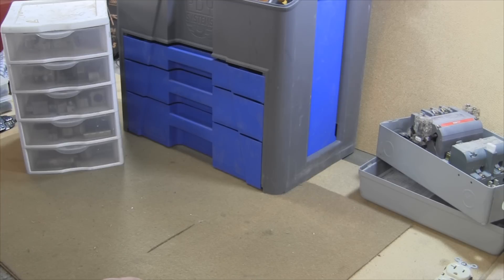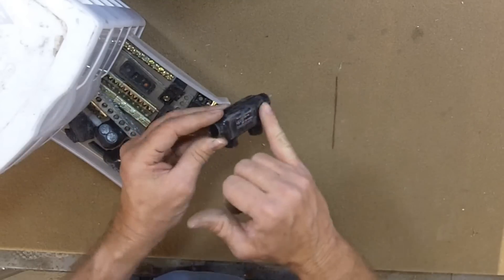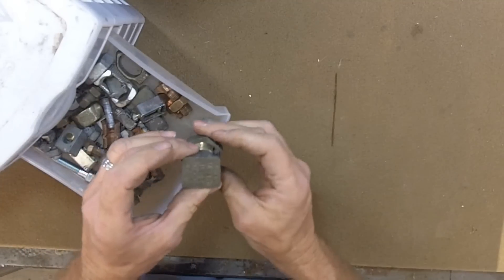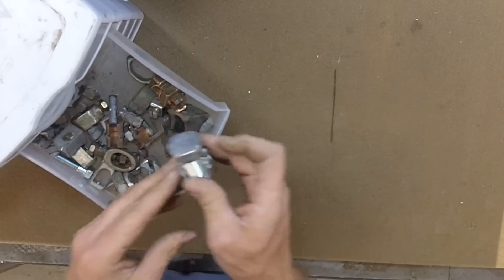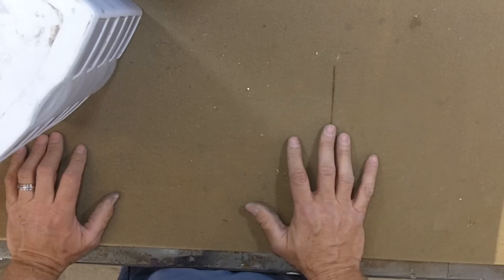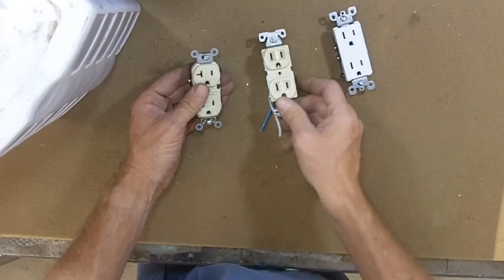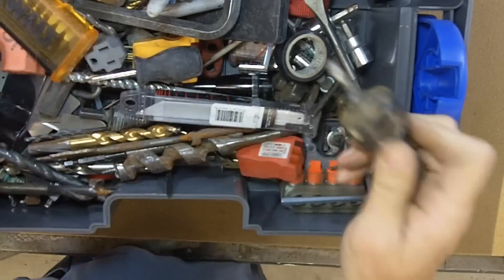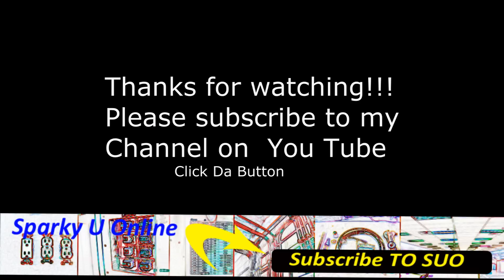Electrical lugs Electrical Crimps and a few Electricians tools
The last video I showed you a lot of terminals that's mainly for smaller devices and smaller contactors , receptacles, lighting switches. There are different things that you can use these terminals on.
In this video I want to go ahead and show you some larger terminals/lugs what ever you call them depends on what part of the country you in.
I am also  showing the different types of lugs as far as like something you may be using in a transformer and a neutral bar you would be using certain types of lugs and terminals so there's just quite a bit of general information within the video itself. Then I'll be going in to talking about some of the tools that I have, some of them are necessary some of are just cool to have.
But if you are getting around an electrical industry  you really want to be self-sufficient as far as tools are concerned. You might want to check some of the stuff out and I can go into detail on a lot of it later on.
If you see something in the video and you have a question  feel free to speak up.